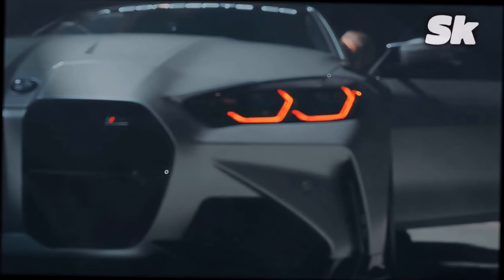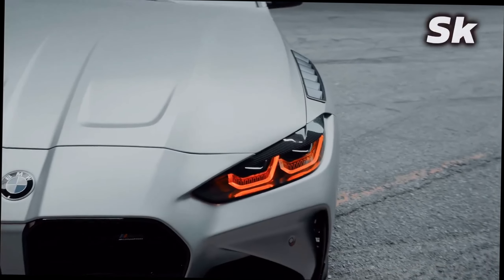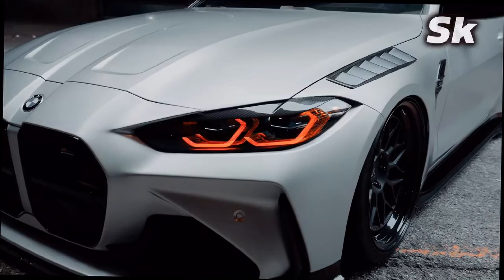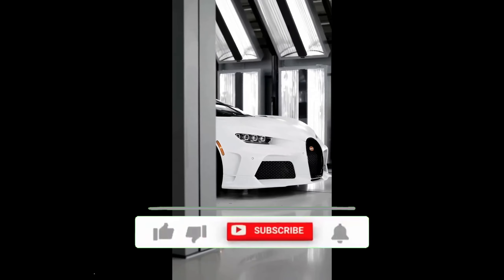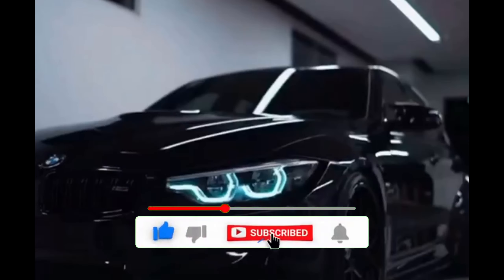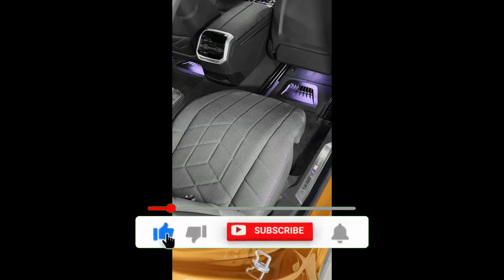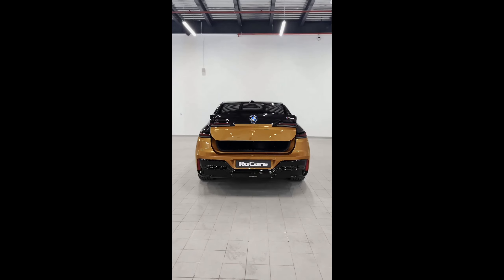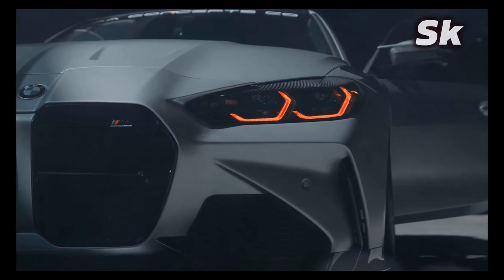List of BMW vehicles // LUXURY CARS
Hello, dear viewers, on this channel you can find information about cars, prices of cars, country of origin, and other similar information.